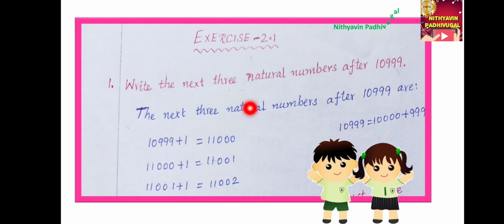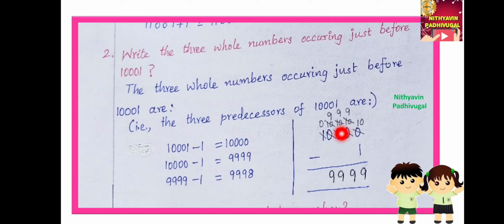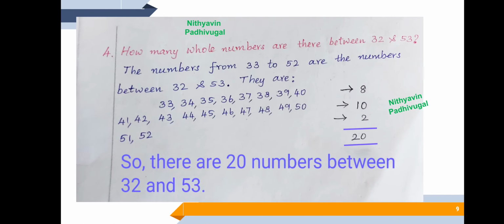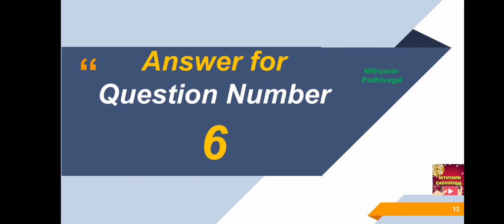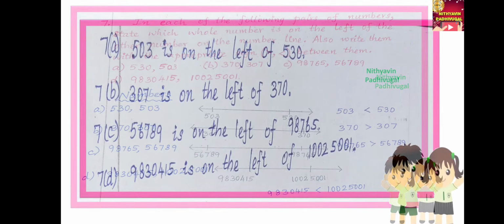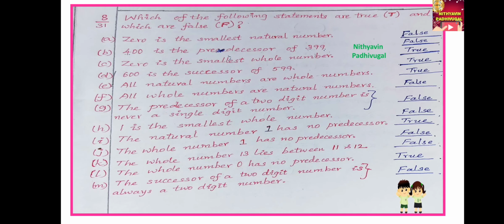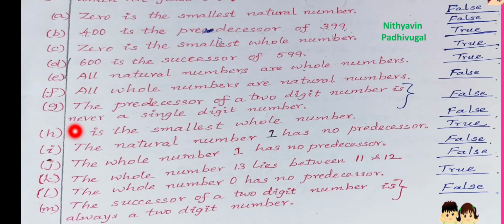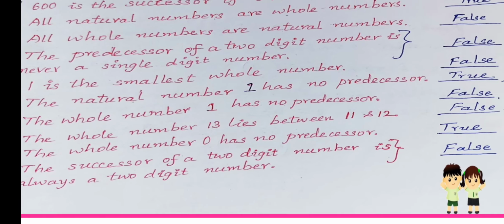Class 6 | Exercise 2.1 | MATHS | CBSE, NCERT SYLLABUS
Problems with their solutions and clear explanations and reasons behind each and every step are provided in this video.

Keep watching.
Keep practising.